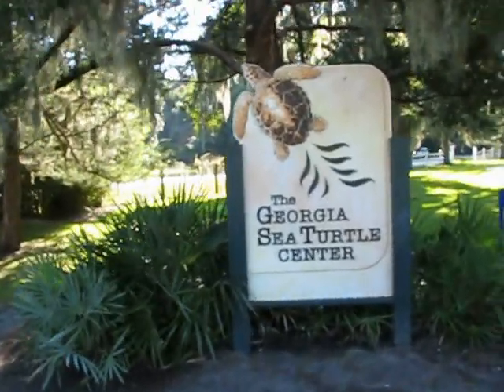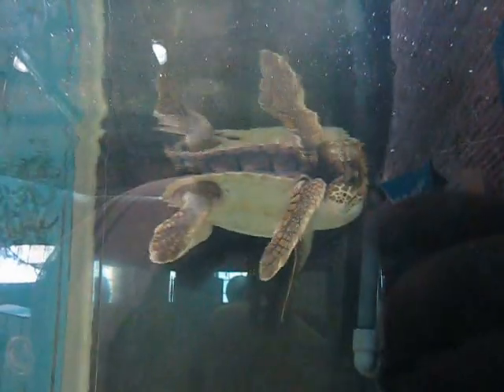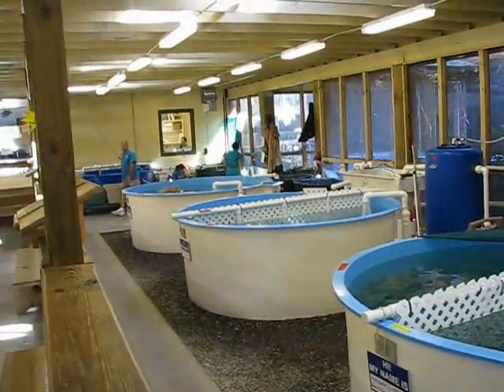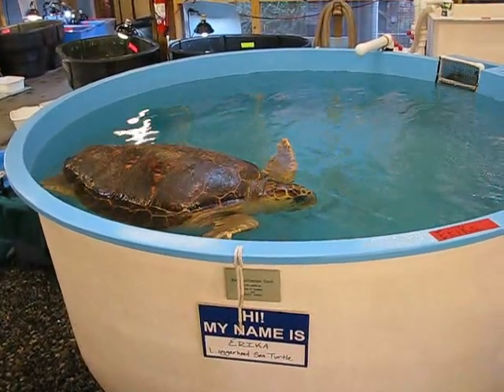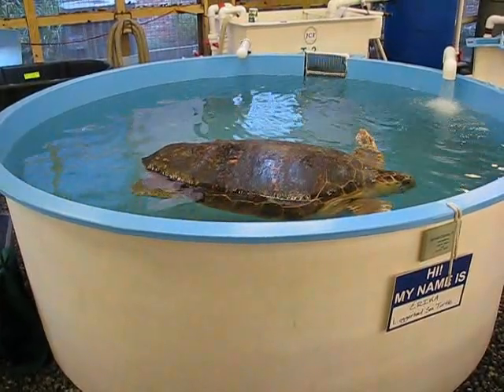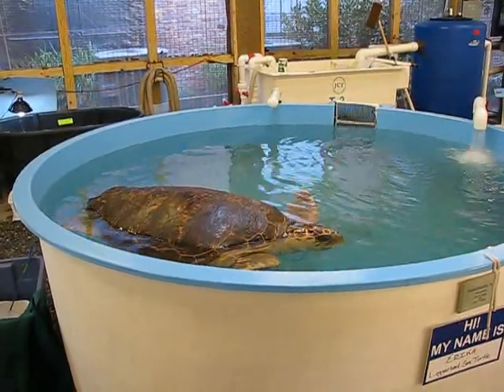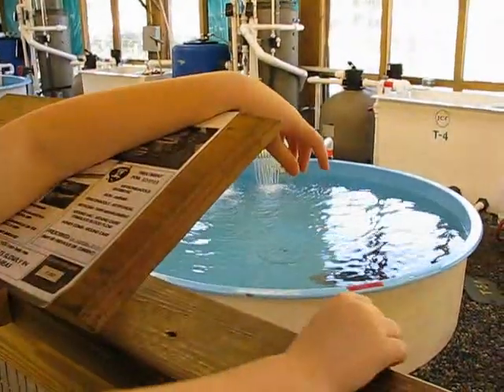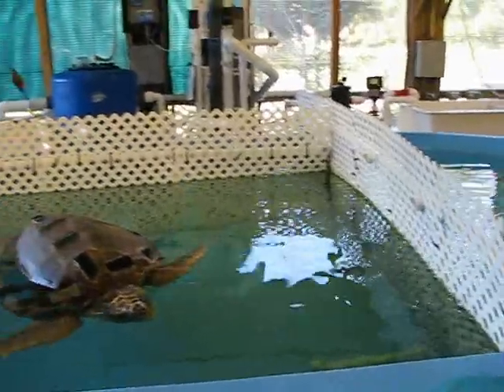Georgia Sea Turtle Center - Releasing the Turtles - Part 1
We visited the Georgia Sea Turtle Center today and found out they were going to be releasing 5 turtles back into the ocean so we thought we would check out the rehab center then head to the beach to watch them release the turtles..

I was surprised at the atmosphere when we got to the beach.  People were really excited and were jockeying for position to see the turtles being released. I found myself caught up in the frenzy and wading into the ocean to get a good spot to shoot video.